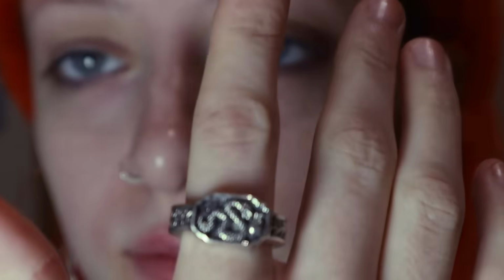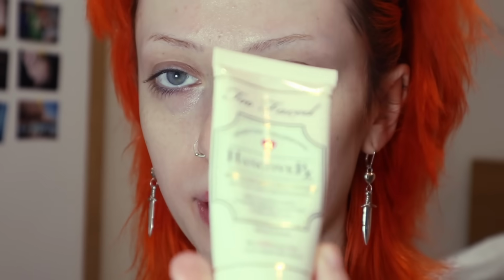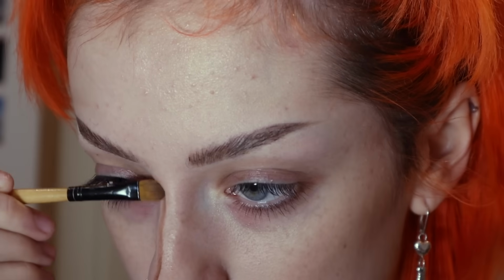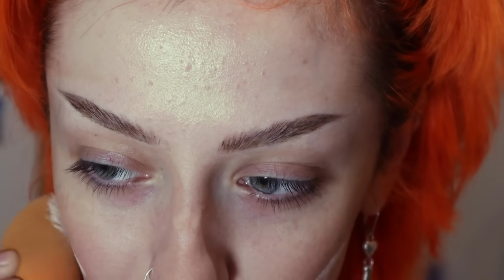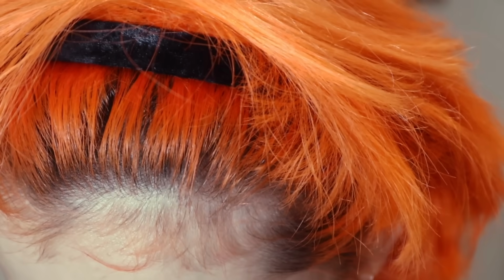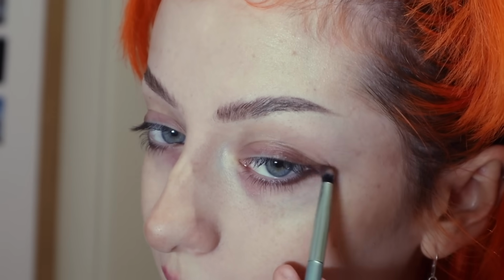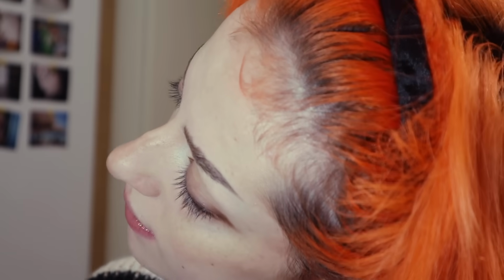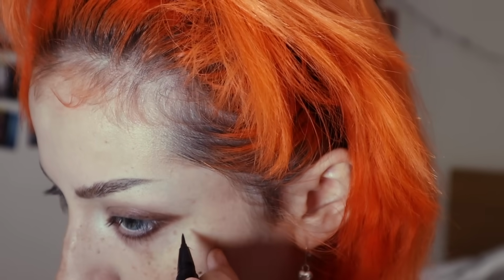Grunge makeup tutorial (quick n easy) ☠️ad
Hi guys hope you enjoyed!

too enter the giveaway by Etah Love and win a $500 give card, signing up to the newsletter will also get you a $25 gift card!!

Here’s the links to the jewellery shown at the beginning